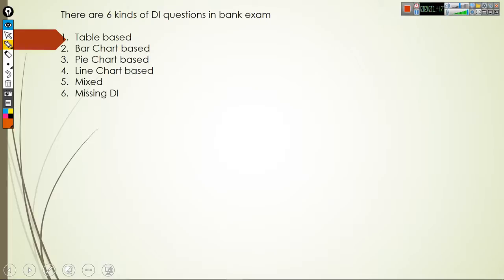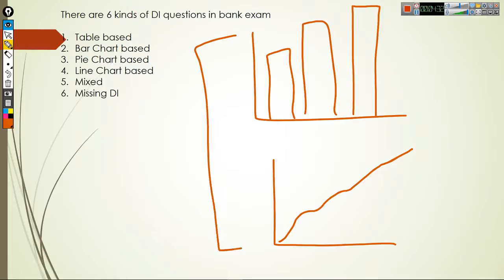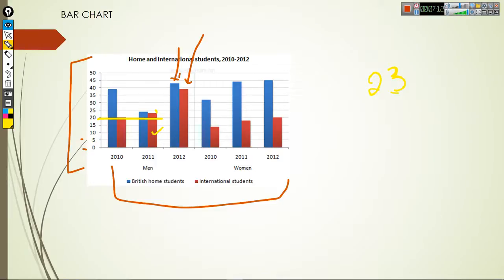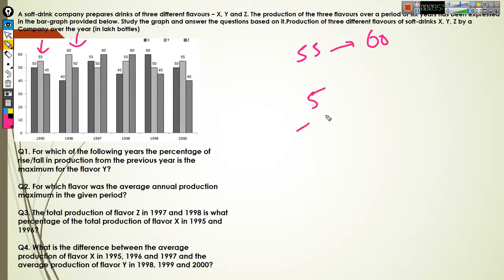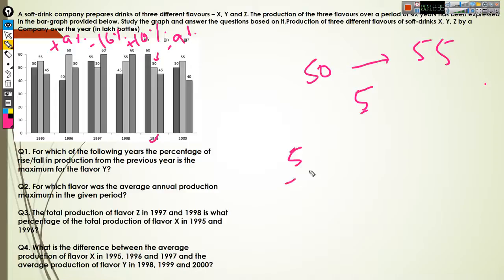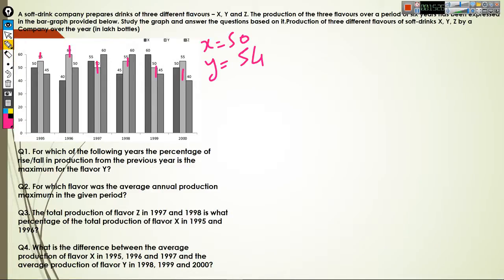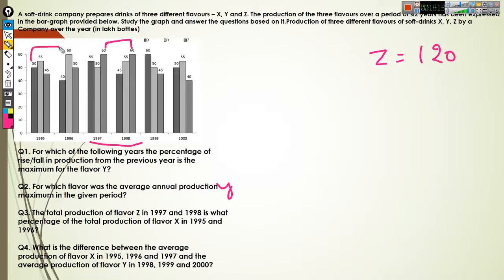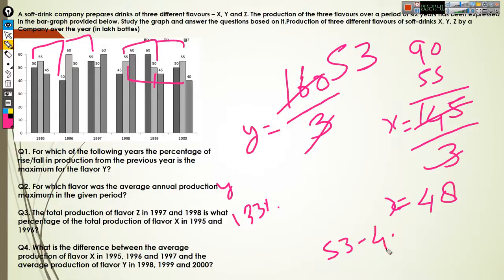Data Interpretation for SBI PO | SSC CGL - English Version